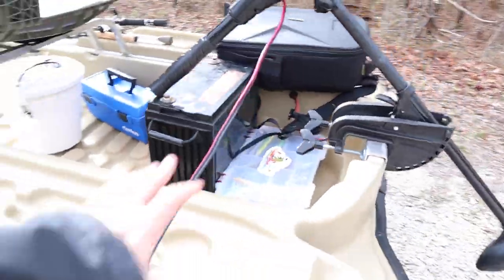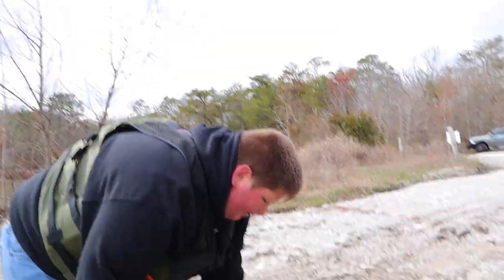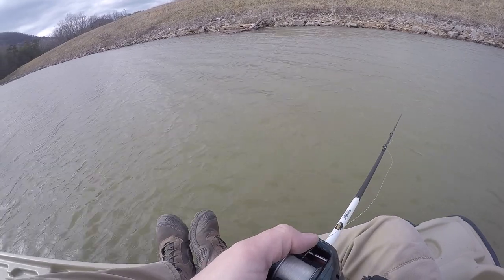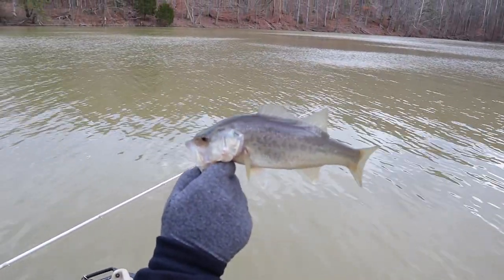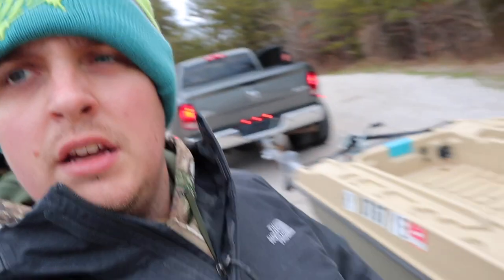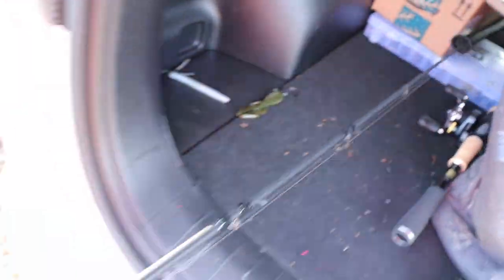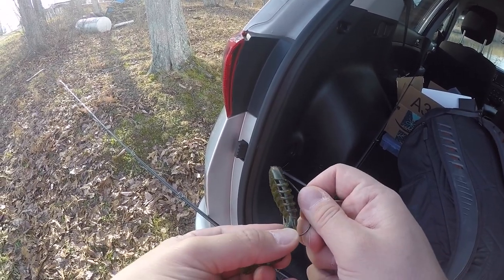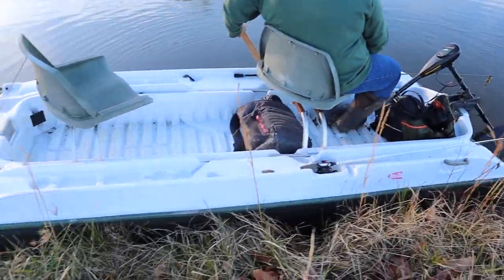BASS FISHING in the WORST CONDITIONS (in my Pelican Bass Raider!)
Its been a little bit of a struggle but I love the challenge! Winter bass fishing is tough in itself, but fishing in chocolate milk with vicious wind and in a plastic, pelican boat - thats a whole other level! Hope you guys enjoy the video!

-Social media-

CAMERA GEAR

*Cheaper Alternative (GoPro)

SD Card

External Mic (GoPro)

GoPro & Accessory Case

Main Camera

Low End Reel: (Black Max)

Med Budget Reel (Curado K)

High End Reel (Metanium MGL)

MY FAVORITE RODS

High End Rod (NRX)

Med Budget Rod (Dobyns)

Low End Rod (Shimano Sellus)

LINE

SOME OF MY FAVORITE TACKLE/BAITS

Pitching Jigs

Swim Jigs

Thunder Crickett

Jack Hammer

Shakey Head

Scent(JJs Magic)